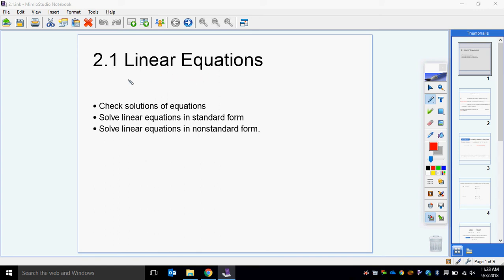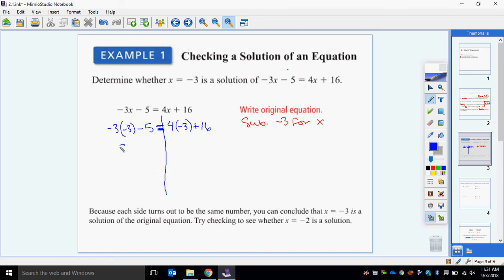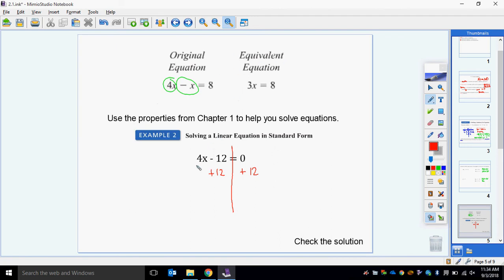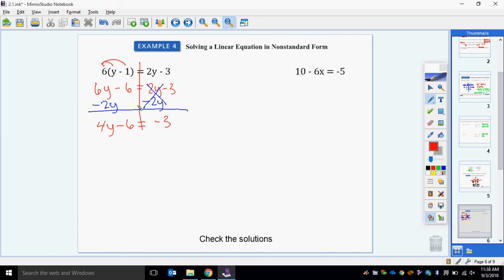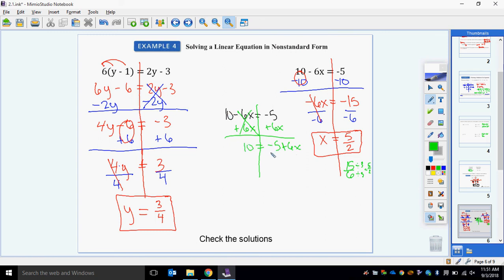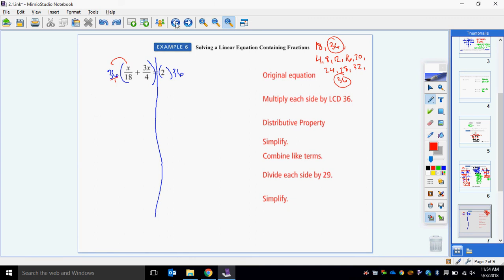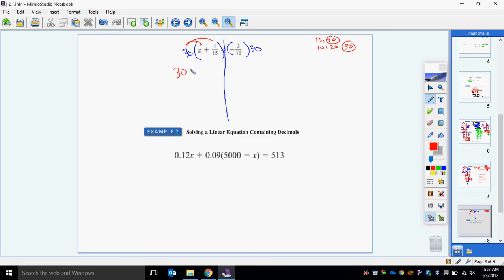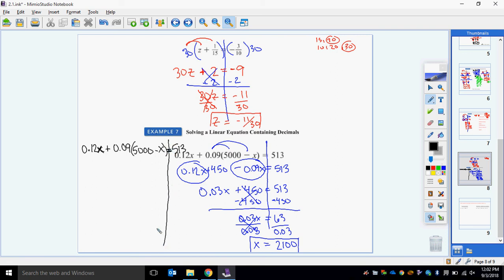Int. Alg. 2.1 part 1 Notes